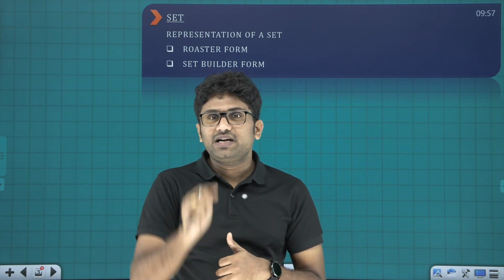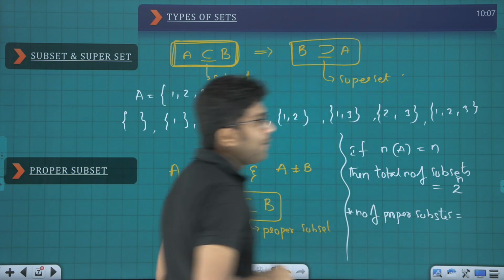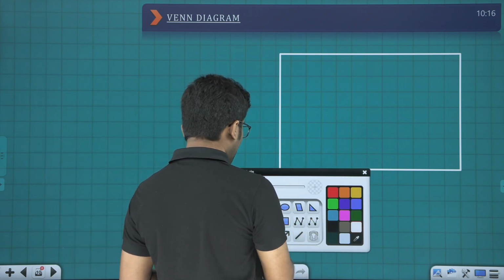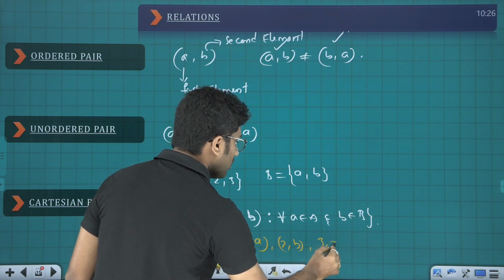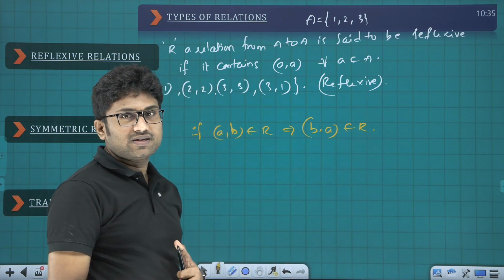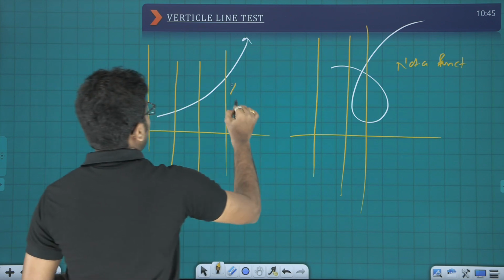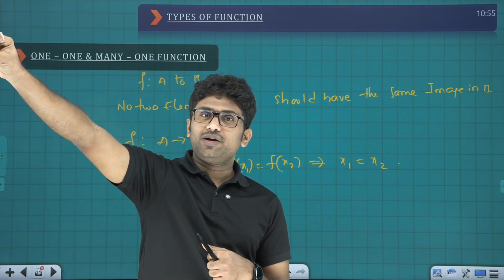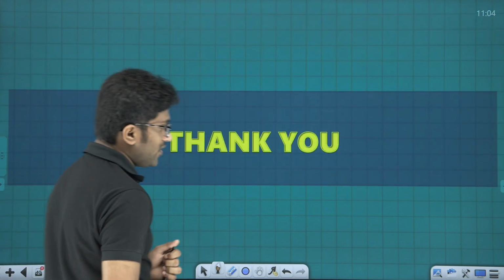Crack JEE 2025 | JEE Mantra Series 2024 | Mathematics Recap Video Lecture -2 | JEE Main Preparation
Prepare to excel in the upcoming JEE Main exam with our comprehensive Mathematics Recap Video Lecture -2! As part of the JEE Mantra Series 2024, we cover vital chapters such as Sets, Relations, and Functions. Each concept is broken down into manageable segments that make learning engaging and effective. Don’t wait—watch the video today and take a step closer to cracking JEE 2025!

➡️ Exam: JEE Main 2025 [JEE Main Preparation]
➡️ Subject: Mathematics
➡️ Chapters: Sets, Relations, and Functions
➡️ Topics Name: Crack JEE 2025 | JEE Mantra Series 2024 | Mathematics Recap Video Lecture -2 | JEE Main Preparation